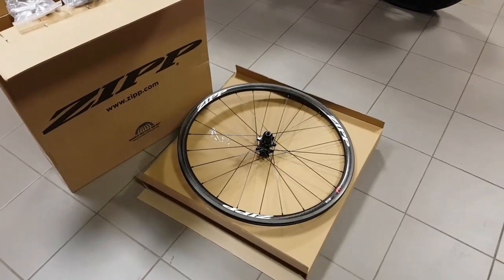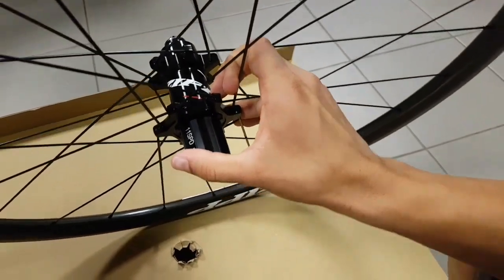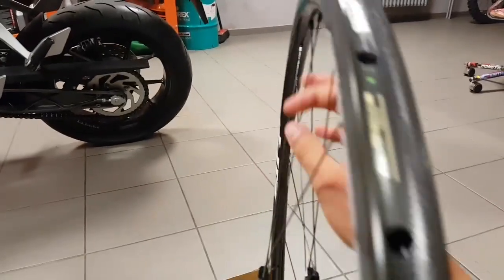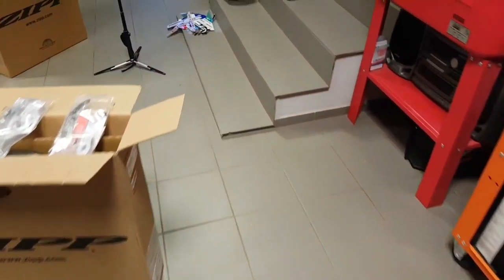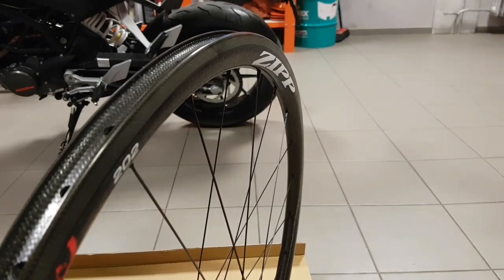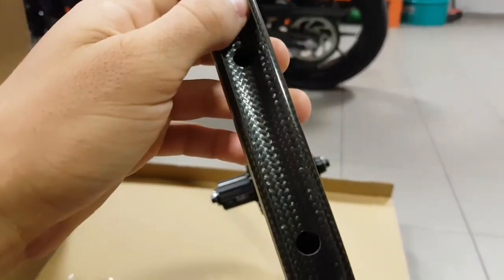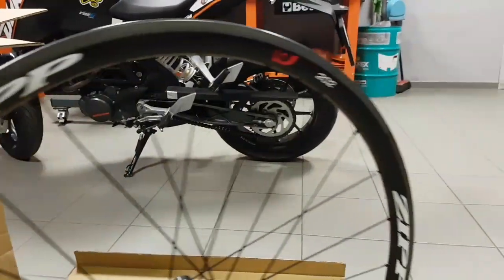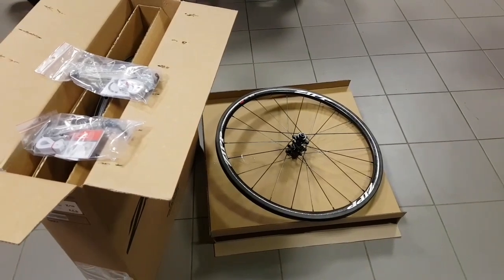Shallow carbon climbing wheels - hot or not?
Zipp 202 Firecrest Carbon clincher unboxing + my thoughts